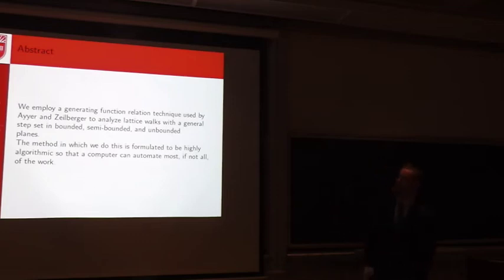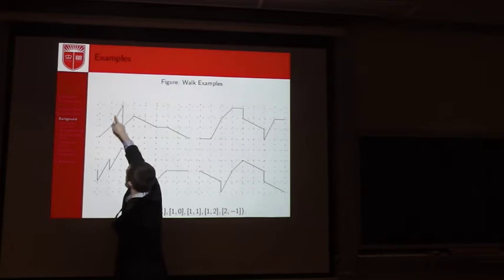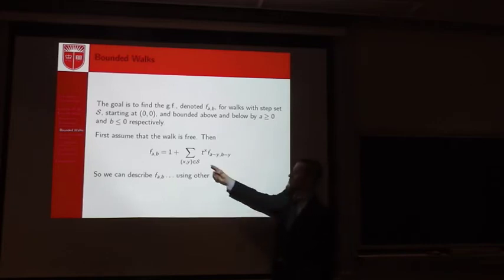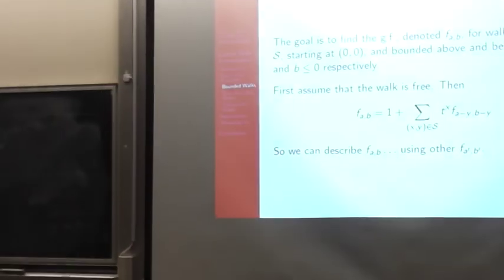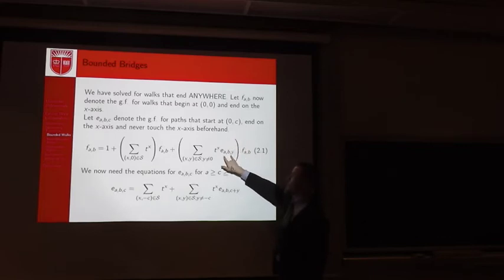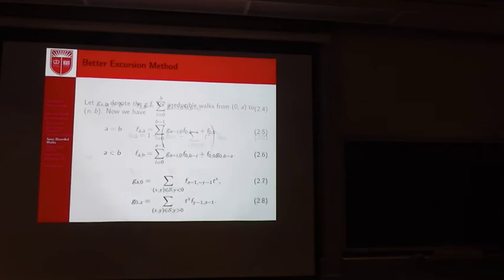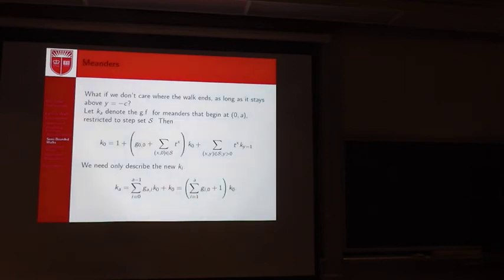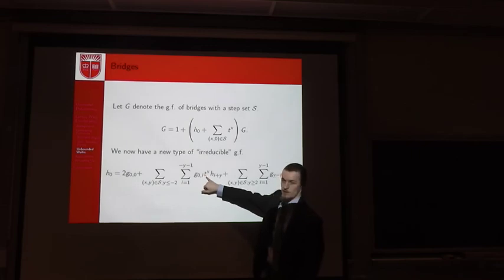Unimodal Polynomials and Lattice Walk Enumeration with Experimental Mathematics part2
Abstract:
The main goal of these projects was utilizing experimental mathematics to further our knowledge of several areas in math.
We begin by tweaking a proof of unimodality by O'Hara to produce many more families of polynomials for which unimodality is not, a priori, given. I analyze how many of the tweaks affect the resulting polynomial. We then employ a generating function relation technique used by Ayyer and Zeilberger to analyze lattice walks with a general step set in bounded, semi-bounded, and unbounded planes. The method in which we do this is formulated to be highly algorithmic so that a computer can automate most, if not all, of the work. I easily recover many well-known results for simpler step sets and discover new results for more complex step sets.